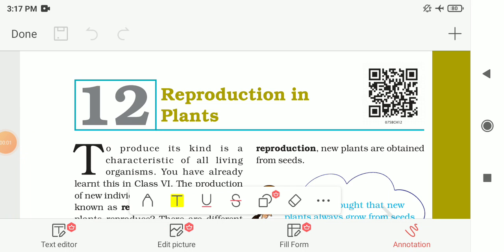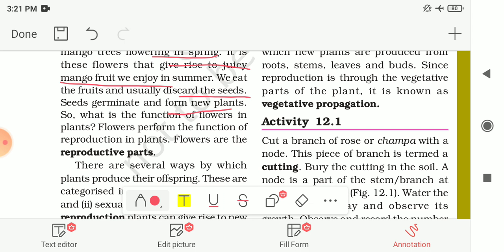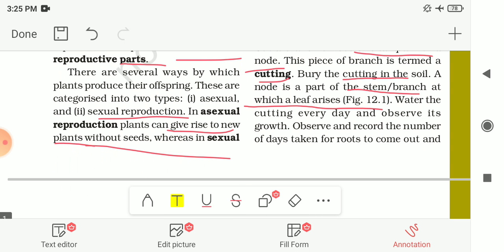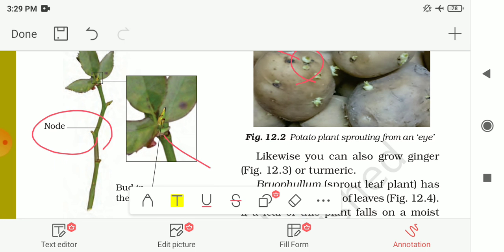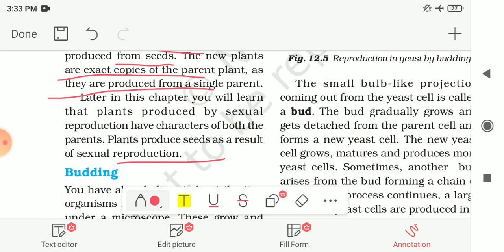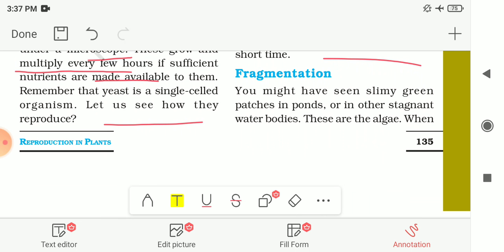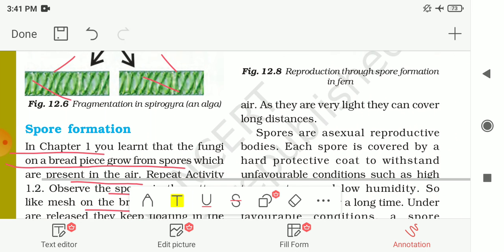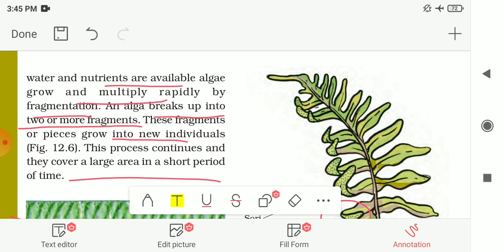Class 7 | Science | Ch 12: Reproduction in Plants | part1 | ncert